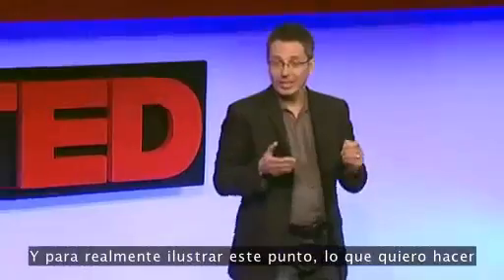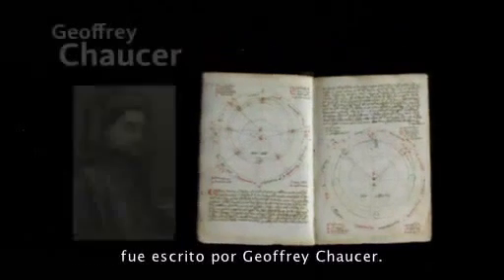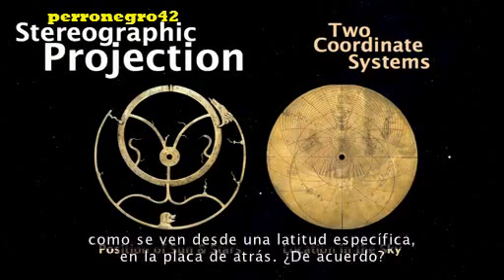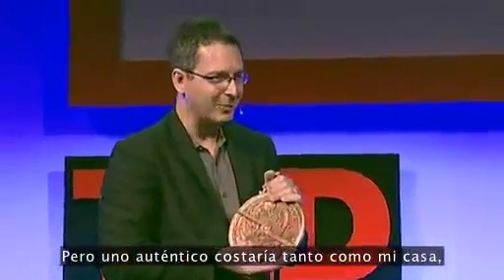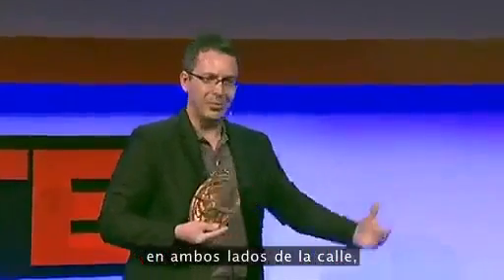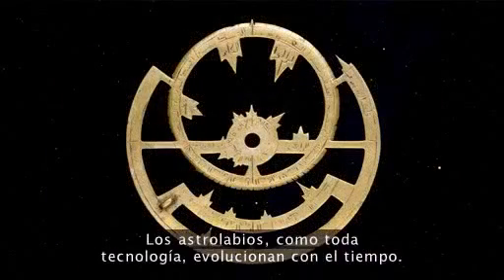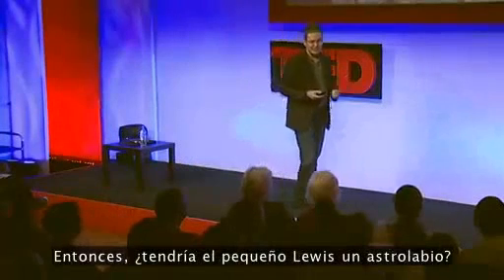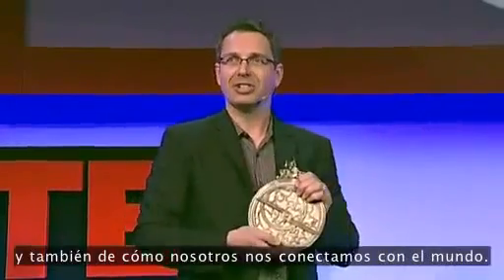ASTROLABIO definición y uso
Estupenda descripción del funcionamiento y uso del astrolabio, realizada con un ejemplar de nuestra fabricación

La Historia, como ciencia encargada de estudiar el pasado de la humanidad, da testimonio que desde los primeros documentos escritos, el ser humano ha tenido curiosidad e inquietud por conocer y descifrar los misterios del universo.
Pruebe como persona que vive plenamente integrada en una sociedad en donde la tecnología ha inundado nuestras vidas, a ir a algún lugar solitario, lejos de la contaminación lumínica y en una  noche despejada mire al cielo y probablemente se va a hacer las mismas preguntas que se hicieron nuestros antepasados hace ya más de 15000 años. ¿Qué es todo esto que estoy viendo? ,  ¿Cómo funciona?, ¿Quién lo ha hecho?. Pues bien el instrumento o dispositivo más cercano a la respuesta de al menos las dos primeras preguntas, que el ser humano haya podido crear, es el Astrolabio.

Y ¿Qué es un astrolabio?
De manera sencilla, un astrolabio es un instrumento astronómico usado para resolver problemas relacionadas con el tiempo en su sentido más amplio (no el climatológico evidentemente) y la posición del sol y las estrellas
Objeto hermoso y bello que lleva cautivándonos desde hace más de 2000 años y provocando la curiosidad por desentrañar todos sus misterios, que son los del universo.
Con él podemos obtener respuestas a numerosos problemas astronómicos que nos llevaría horas y horas  poder responder mediante cálculos matemáticos muy complejos. Es por decirlo así, el primer “computador” que el ser humano inventó y está considerado como la “joya matemática de la historia”.
Su nombre proviene del griego “aster” (astro-estrella) y “lambanein” cuyo significado es más amplio: medir, tomar, cazar, buscar,,, por lo tanto astrolabio es el que busca, el que aprehende, el que conoce las estrellas. Puede ser usado por lo tanto como un buscador o localizador de estrellas en el cielo o como un solucionador de preguntas tales como ¿Qué hora es? ¿a que hora amanecerá? ¿por donde se va a producir el ocaso? ¿en que latitud nos hallamos? Y así hasta a más de 50 preguntas diferentes, simplemente estudiando la posición de los astros.

Pero el astrolabio no es un simple instrumento del pasado, algo histórico, solo una curiosidad. El astrolabio ha sido y está siendo ahora mismo utilizado en muchas escuelas  para introducir a los jóvenes estudiantes en el mundo de la astronomía. Con él aprenden conceptos básicos y fundamentales de una forma amena y divertida.

Nuestro astrolabio viene preparado para ser usado en varias latitudes, desde aproximadamente los 38º hasta los 53º de latitud Norte.